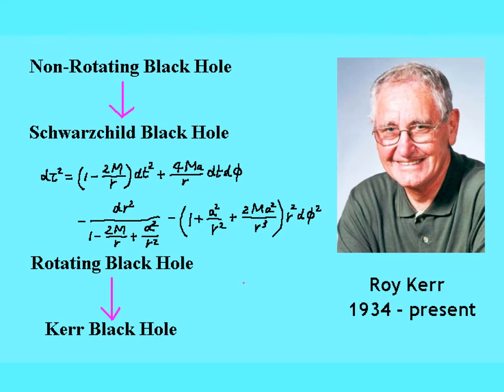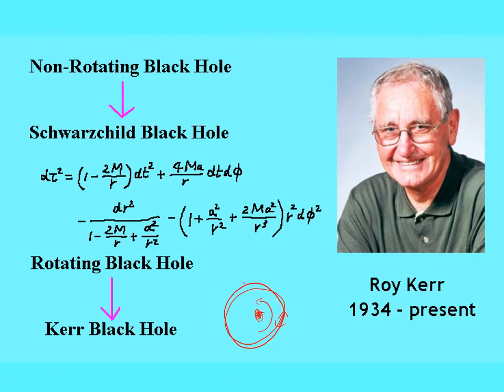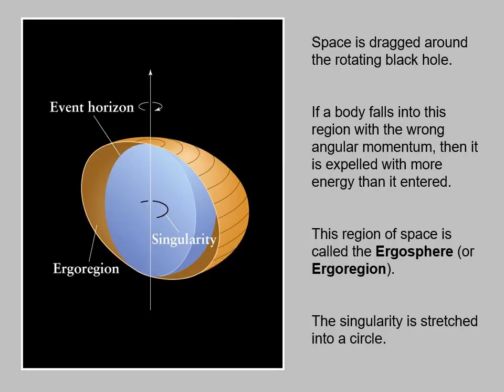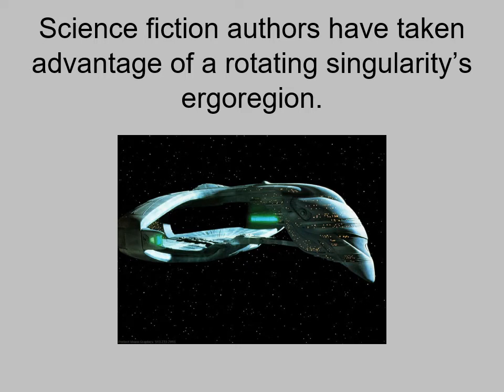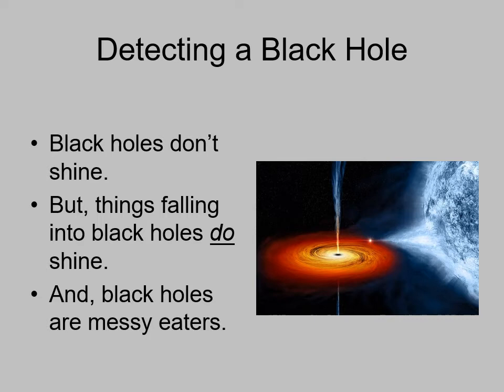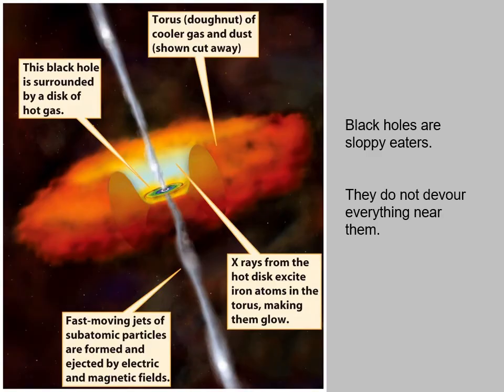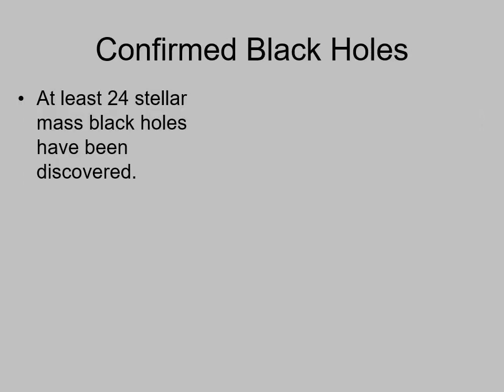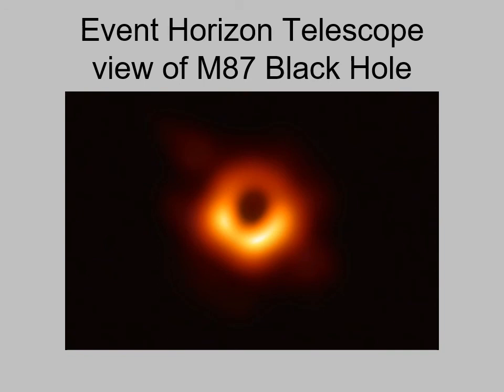PHYS 1403 More About Black Holes